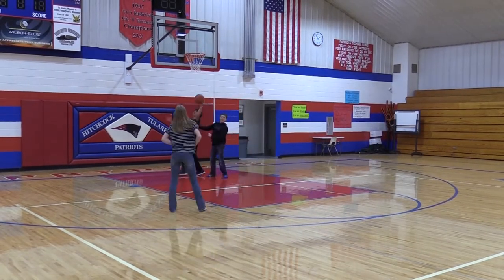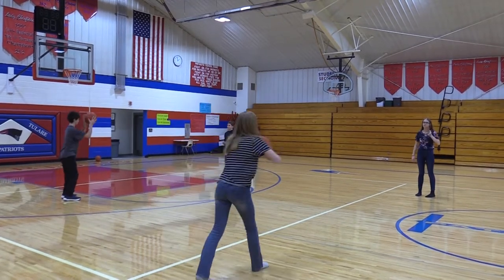basketball fanatics ep3